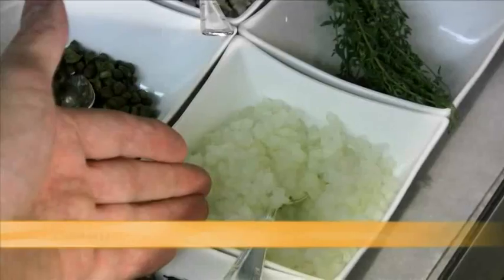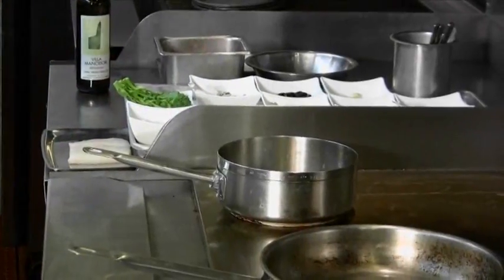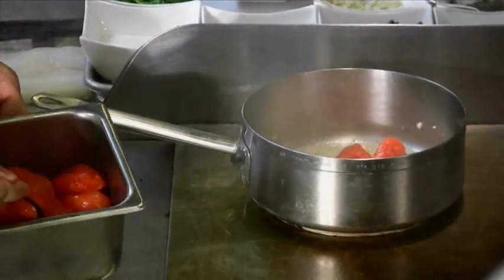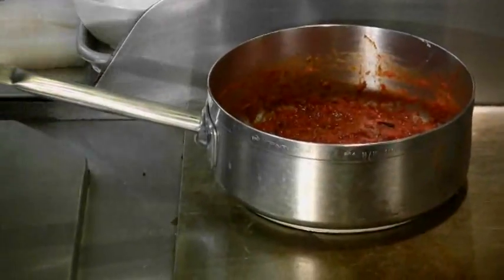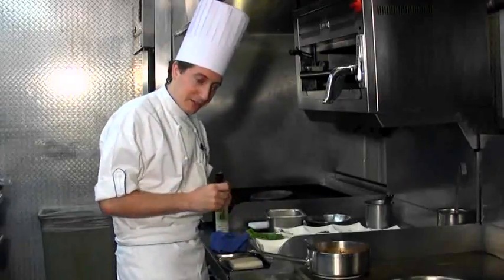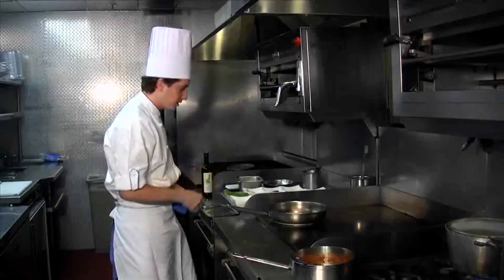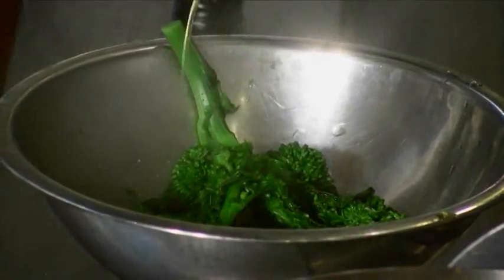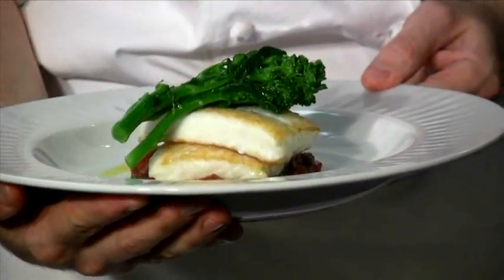The Dish -- Wild Lemon Sole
Temple Orange chef de cuisine Christopher Roth explains how to make wild lemon sole with broccoli rabe and salsa puttanesca.